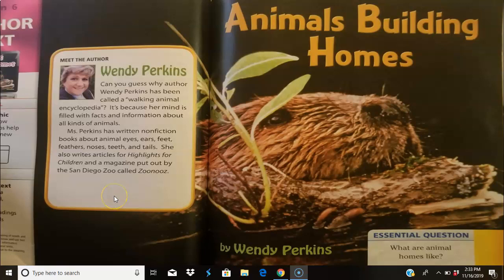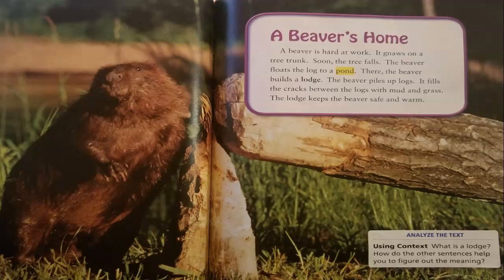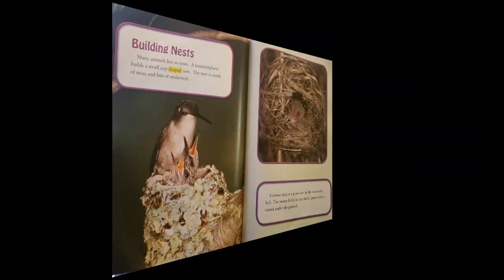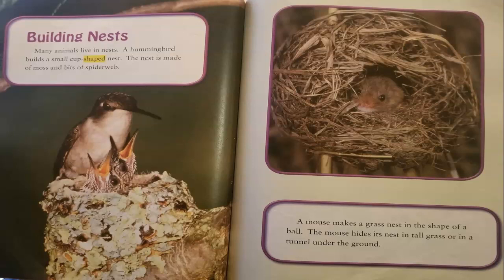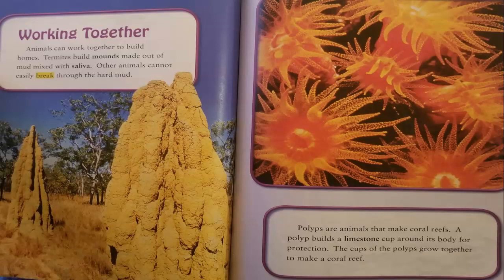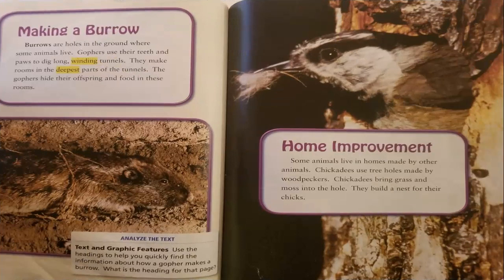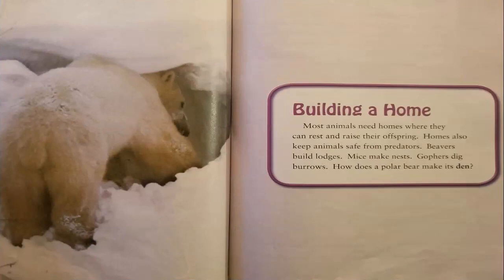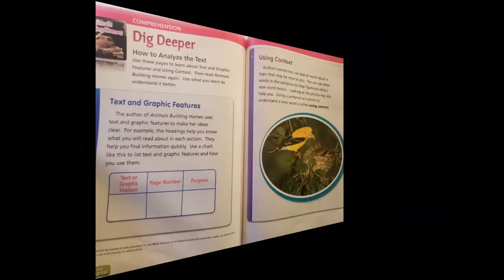Animals Building Homes | Animal Habitats | Books Read Aloud | Wendy Perkins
Hi Guys! Let's learn about animals. Every living thing needs a home to survive! Many animals have unique and interesting ways of building their homes.
Author: Wendy Perkins

Check us out on Facebook @ TopShelfKids